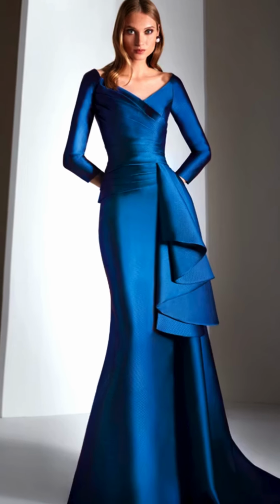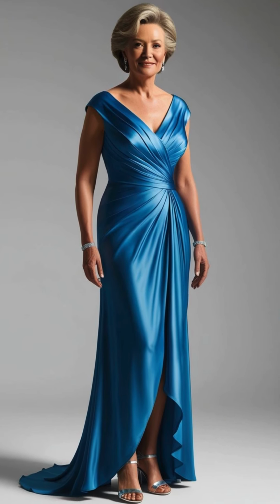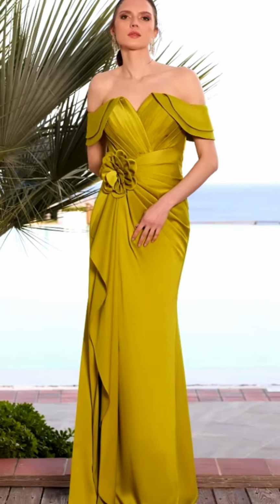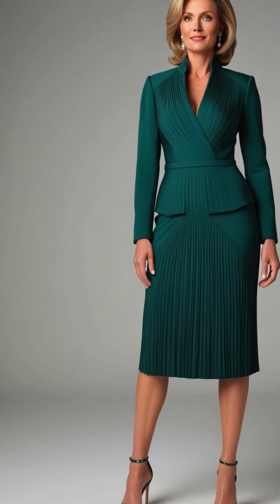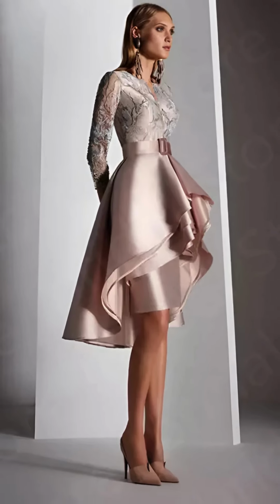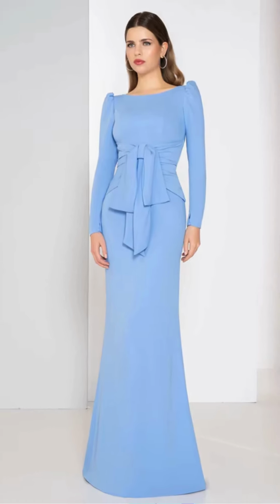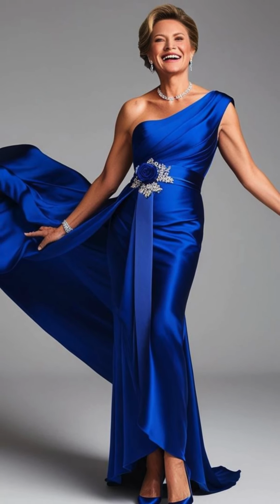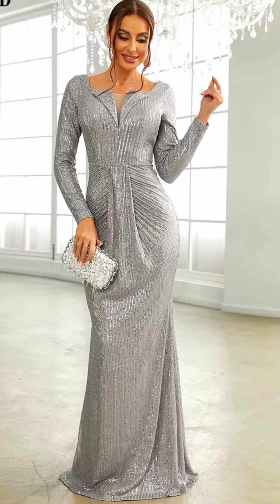200 Elegant & Beautiful Mother of the Bride Dress Styles for All Weddings.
Amazon Storefront

Discover the ultimate guide to elegant mother of the bride dress styles in our latest video! Explore a variety of stunning outfits perfect for any wedding setting, from classic ballrooms to charming outdoor ceremonies. Whether you prefer timeless elegance or modern chic, we showcase styles that cater to every taste and body type. Learn tips on choosing the right silhouette, neckline, and accessories to enhance your look. Join me to celebrate this special role with beautiful dress inspirations that ensure you feel confident and radiant on your daughter's big day. Perfect for mothers seeking stylish, comfortable, and fashionable options!

Pretty Pink Floor Length Mother of the bride dress
High neck split ruffled dress